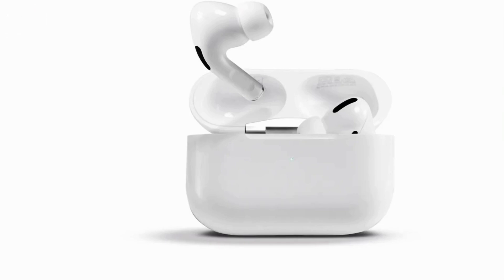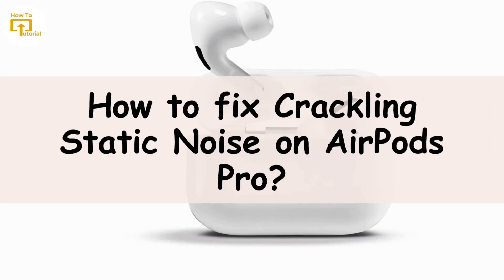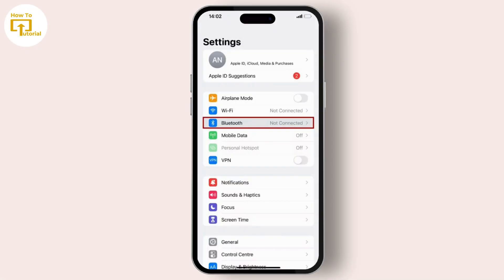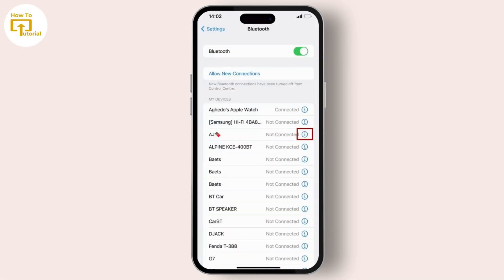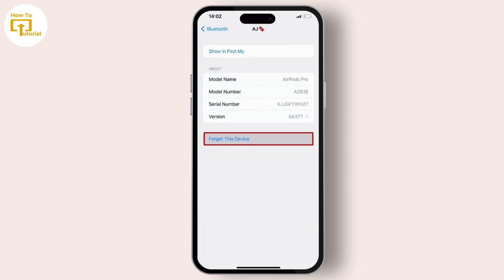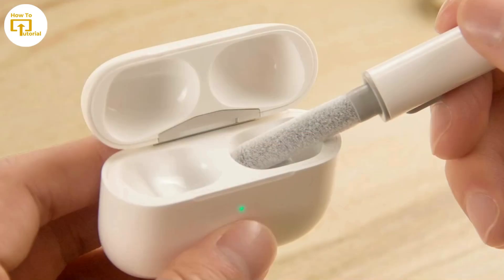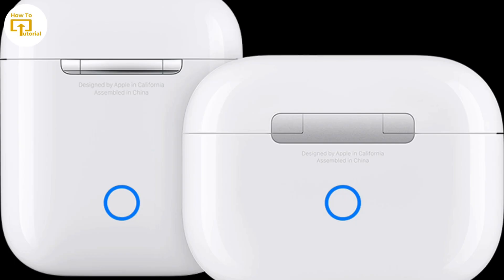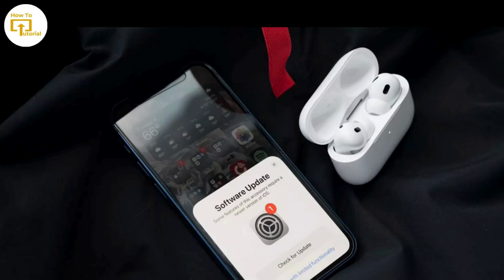How to Fix Crackling / Static Noise on AirPods Pro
Easy Guide on How to Fix Crackling / Static Noise on AirPods Pro. Easily fix AirPods Pro sound quality with the help of this guide.

Hey everyone, Login Helps here! Does frustrating crackling or static ruin your AirPods Pro listening experience? You're not alone. In this video, we'll show you simple solutions to get your AirPods sounding crystal clear again.